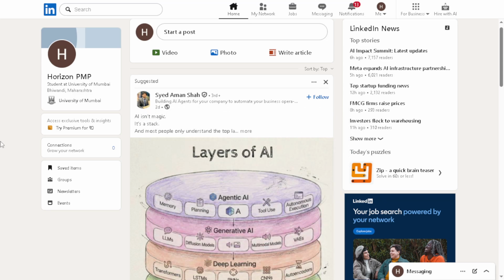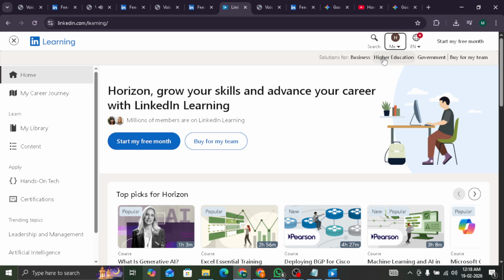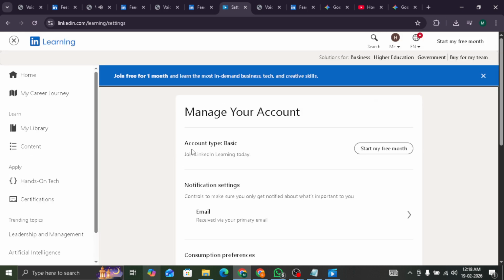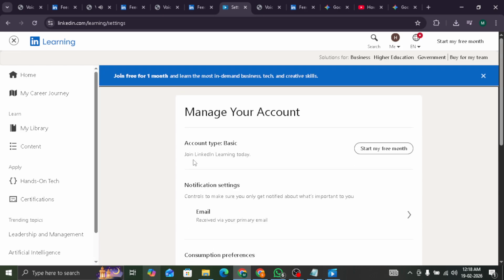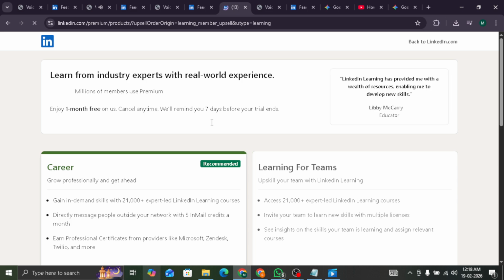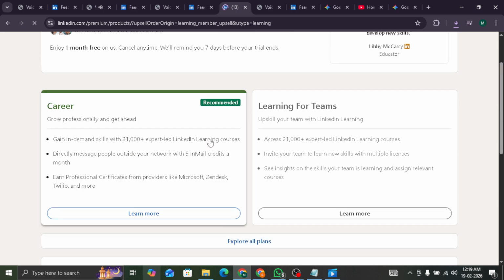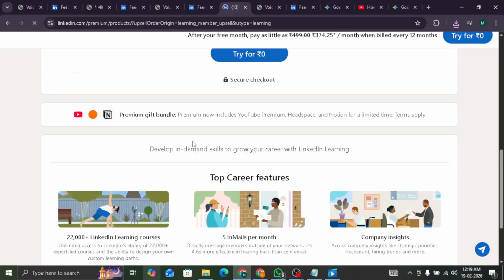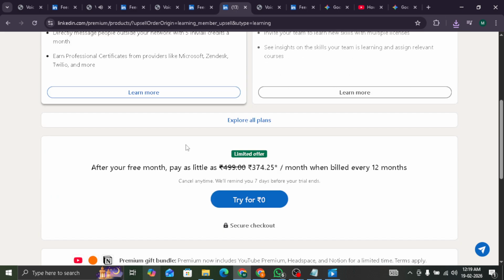How to Add Payment Method in LinkedIn Learning (Full 2026 Guide)